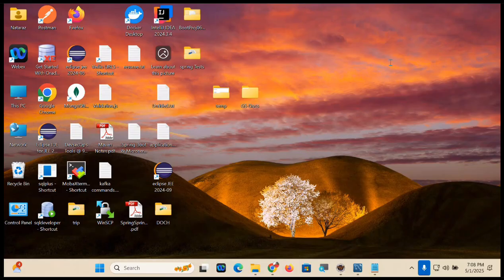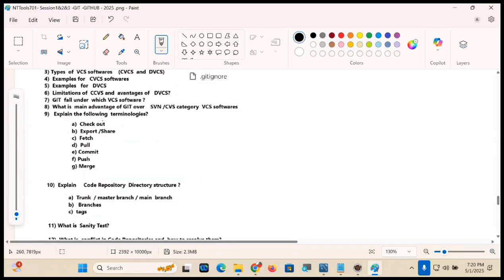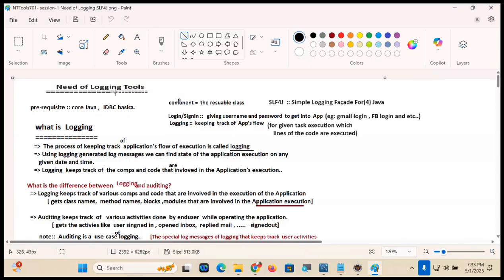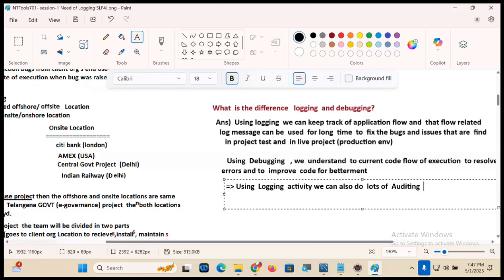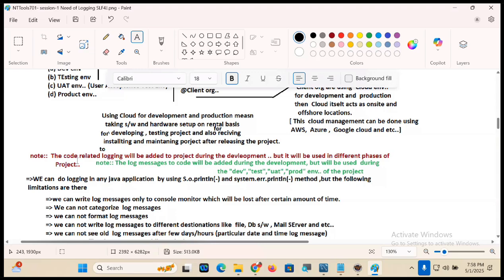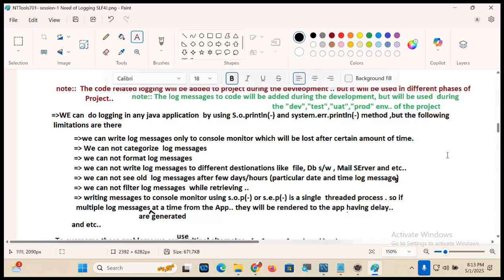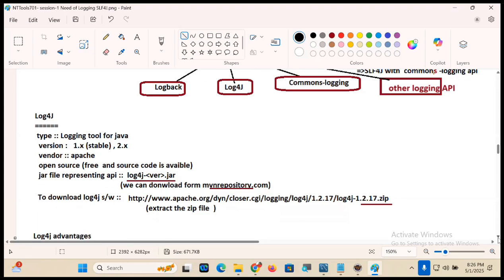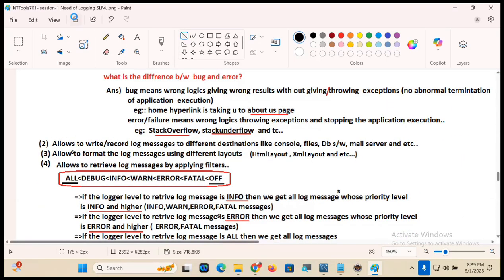logging Session-1 2025 05 01 204136